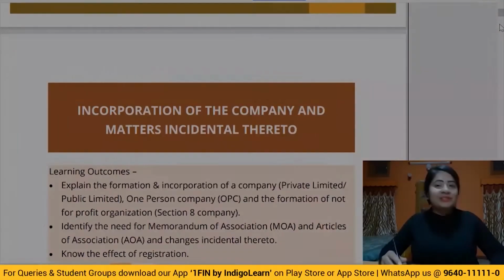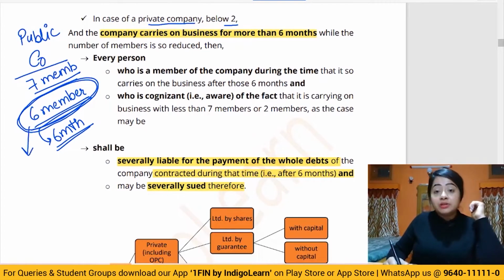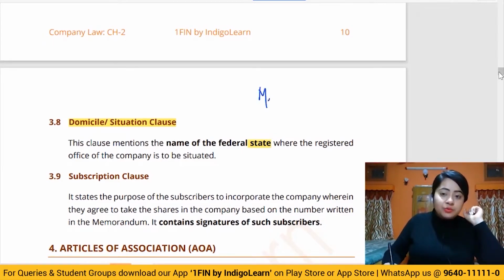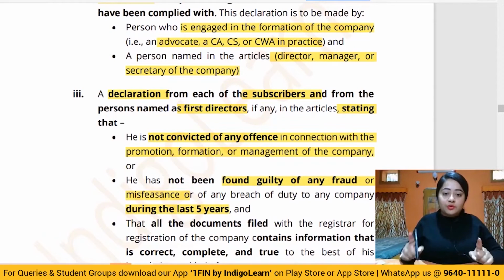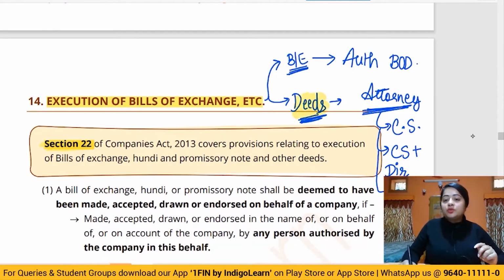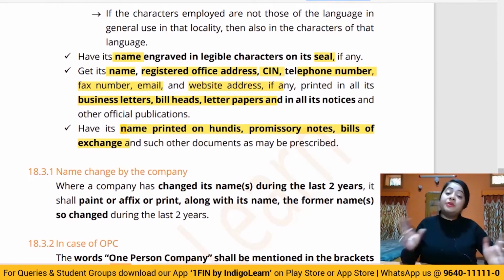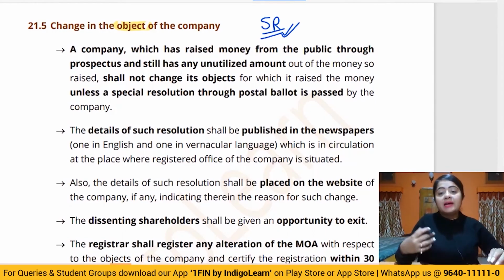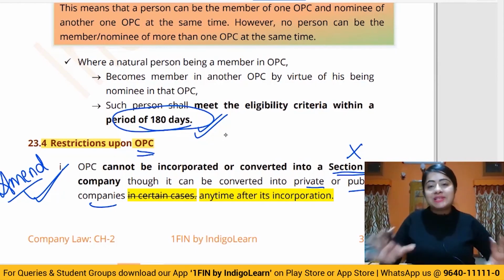Incorporation of Company| Full Revision| CA Inter| Sep 2025| CA CS Yogita